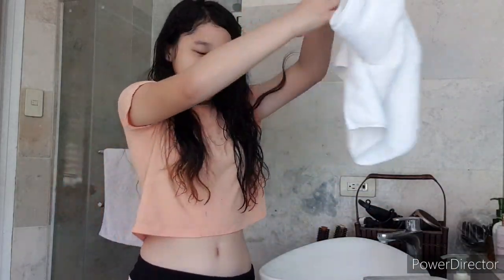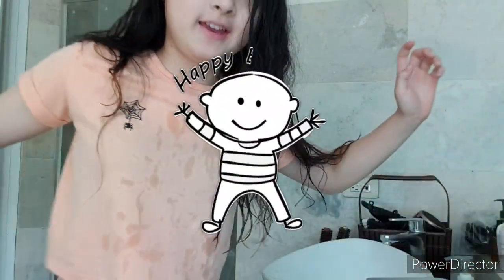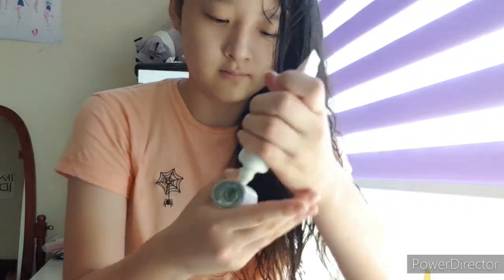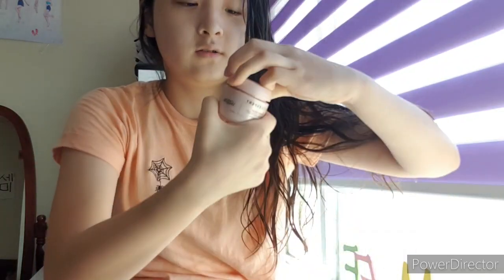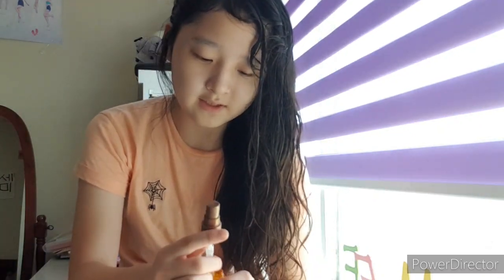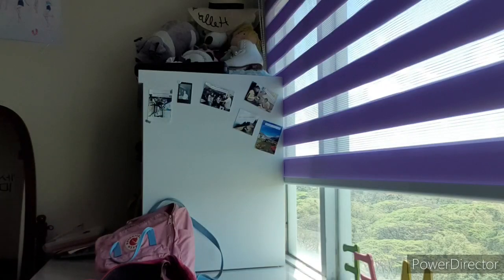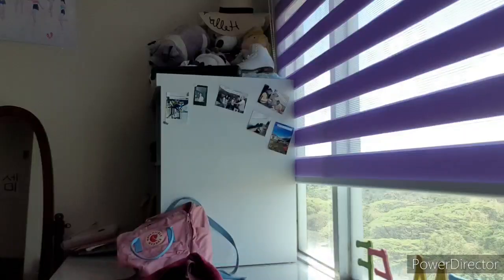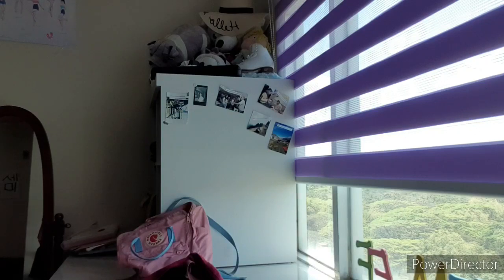MORNING SKIN ROUTINE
THIS WAS sooo fun to film hope you guys had fun watching!! We havonline classes rn!